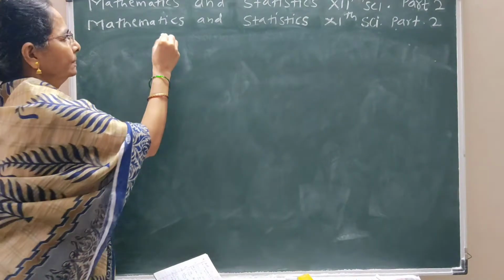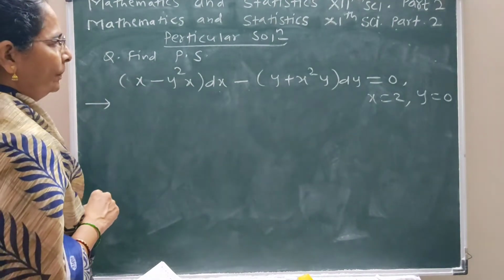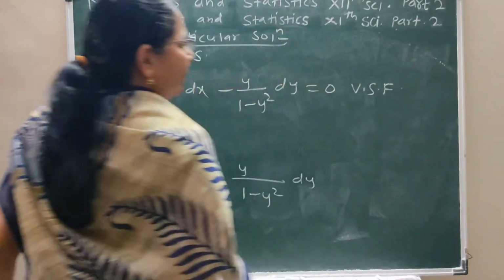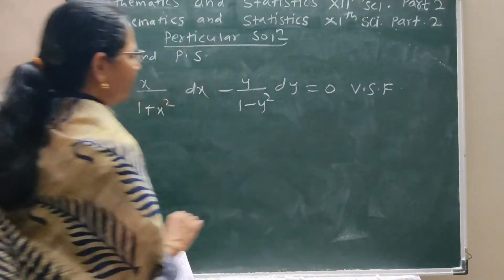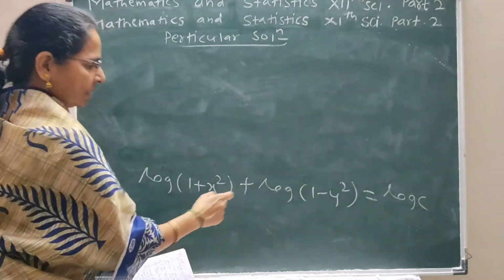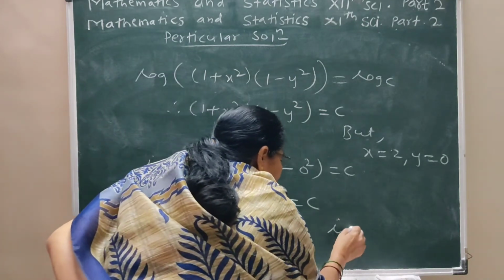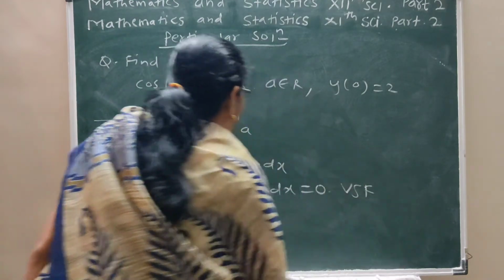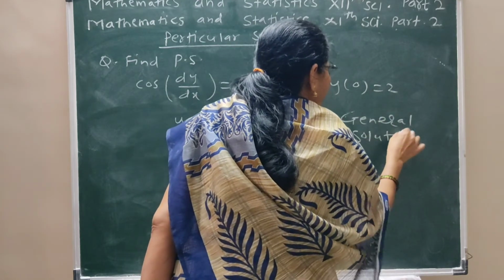Differential equations-4,12thSci,HSC Board NewSyllabus 2020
Particular solution of Differential equation